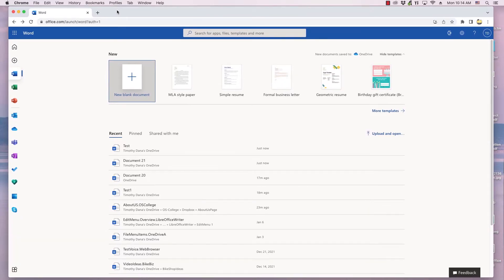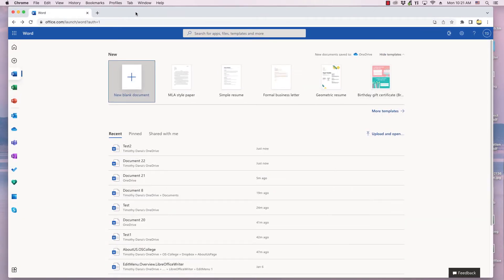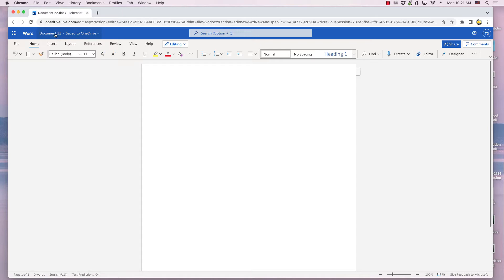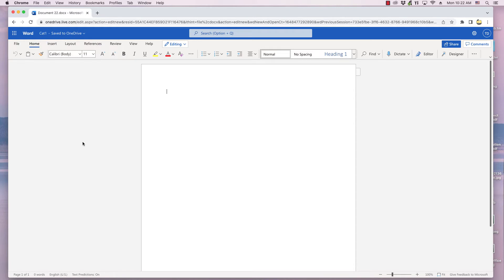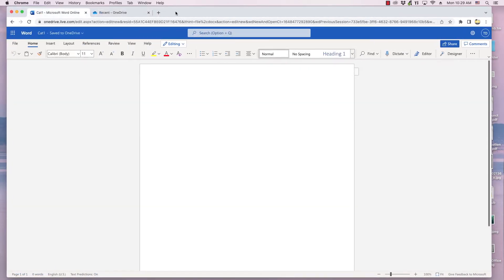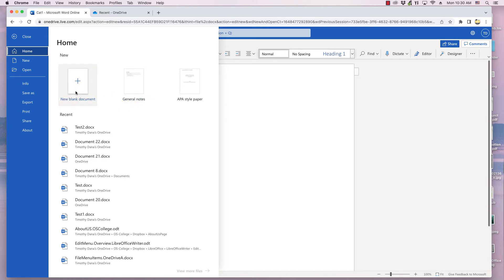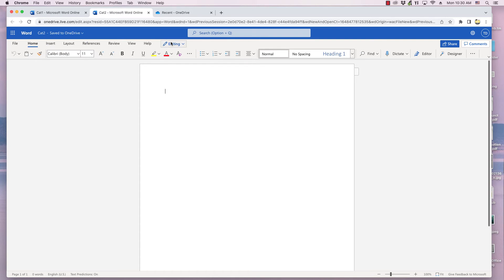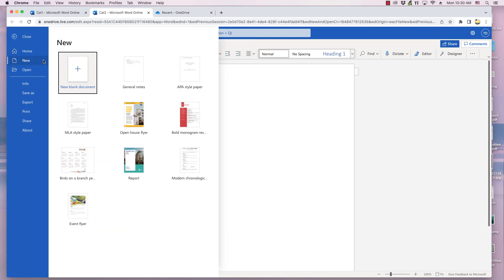Word Online: creating and saving a document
This video, from OS-College, demonstrates creating and saving documents with Microsoft Word Online's document manager and from another Word Online document. In addition to the YouTube channel, the video can be found on a Web page about saving and creating a document on OS-College's